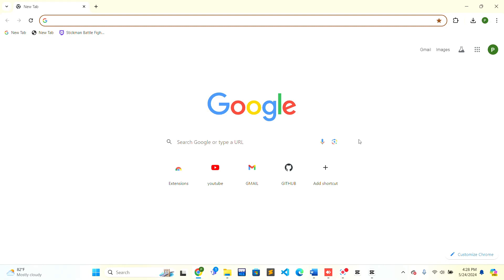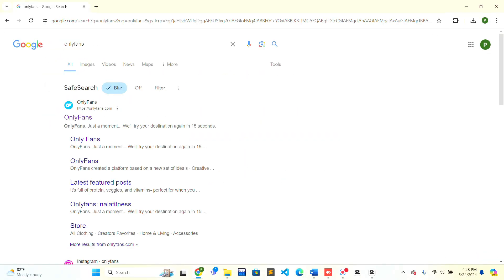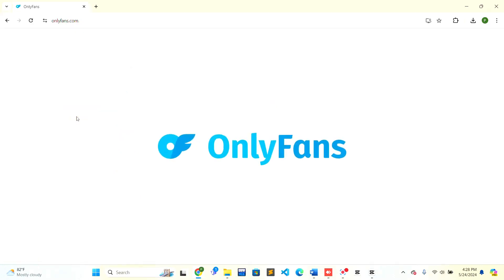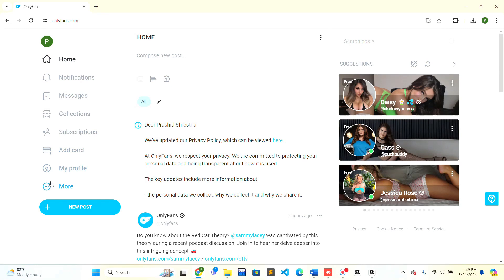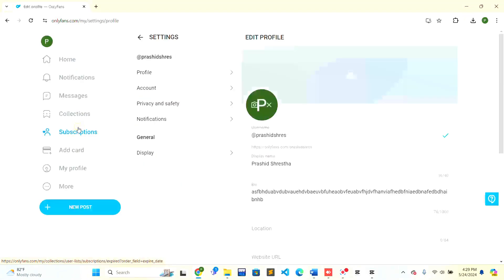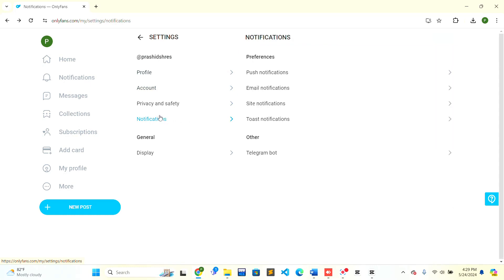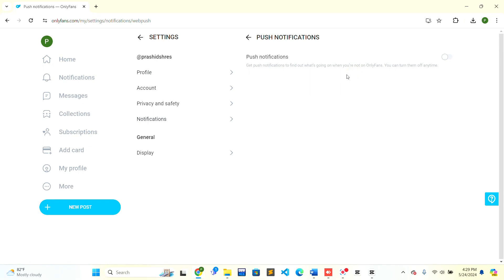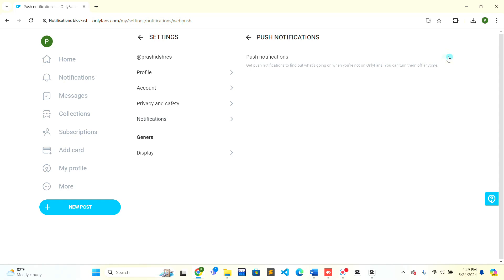How to Enable Push Notifications on OnlyFans (2024) | Activate Push Notifications on OnlyFans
This tutorial guides you through the process of setting up push notifications on your mobile device, ensuring you never miss a message, post, or interaction from your favorite creators. Stay updated with real-time alerts by enabling push notifications on OnlyFans.